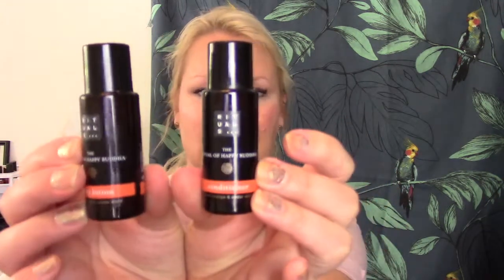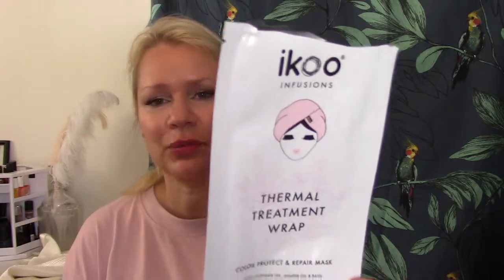Project samples update (English)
A very early update in this project. I´m sorry about my lipgloss that is all over my face :-) Didn`t notice until a long time after filming.